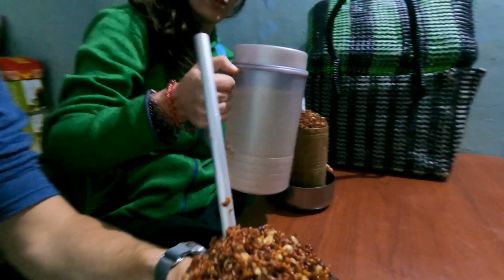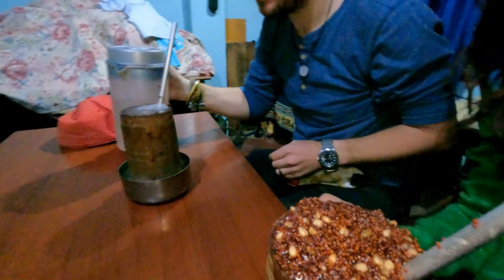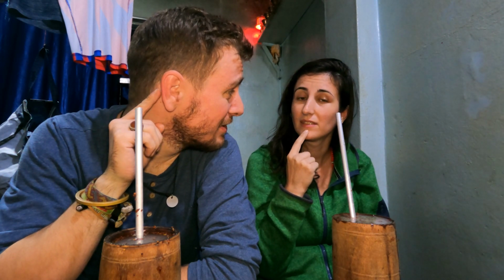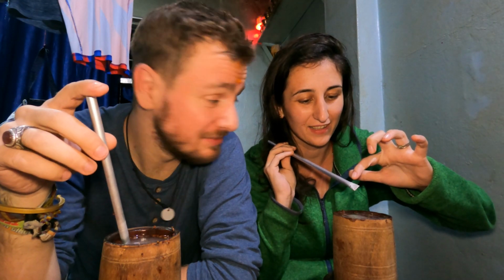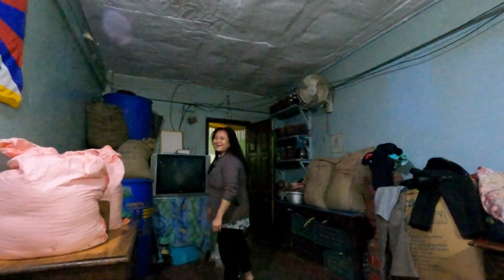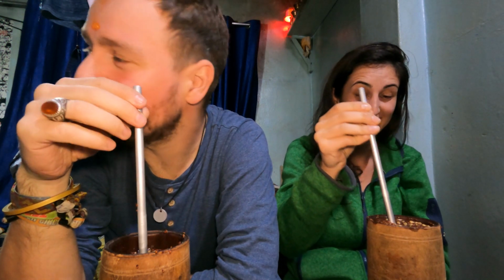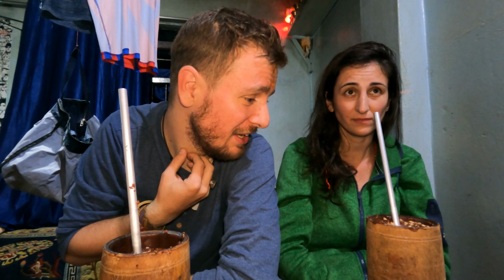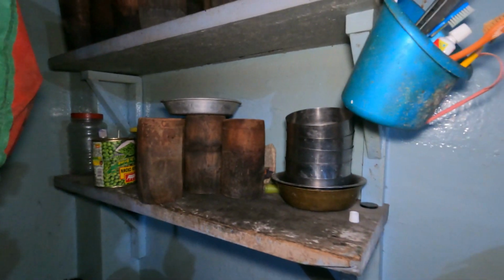Drinking The Best Beer In Sikkim India! 🇮🇳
This is our first time trying Tongba in India, Sikkim! It has been our mission to find Tongba, a very unique drink, a home made beer that is now almost impossible to find in the North East side of the country.

But we proudly found home made beer in the Market of the Gangtok city and here is our reaction to it!

Join our exploration!

Withour a car to reach Gangtok by the evening we have to reply on Sikkim people's help to get us to our destination!

Join our exploration!

We are in India to explore Sikkim, experience the Indian culture, eat Indian food, blend with the Indian people and see how life is in the last kingdom of India.

Thank you Quickmobile for supporting us getting the gear we shot the video with!